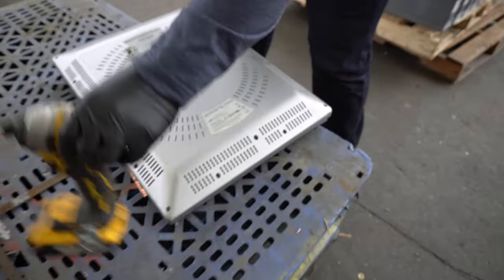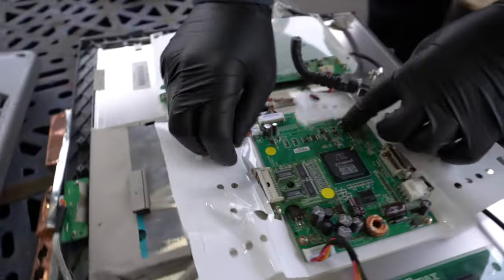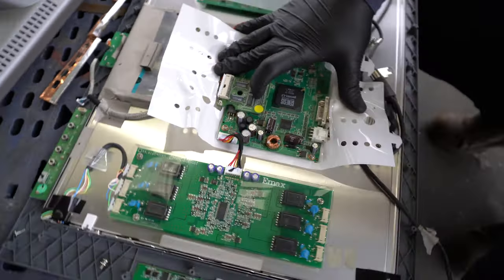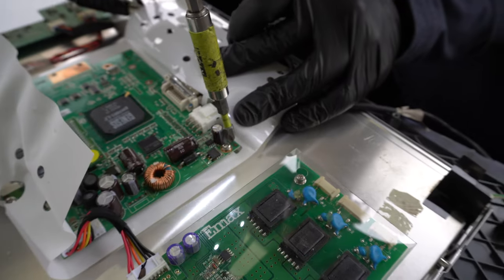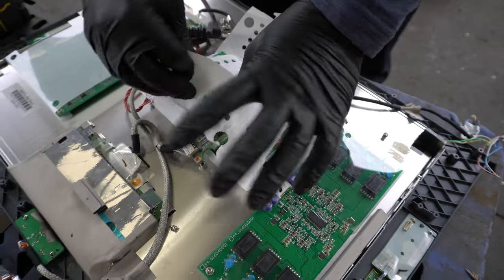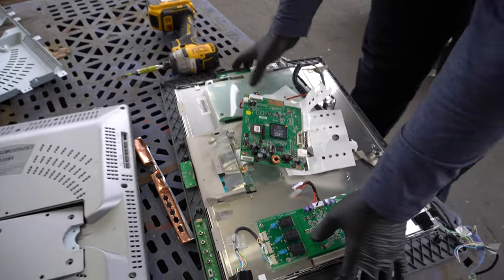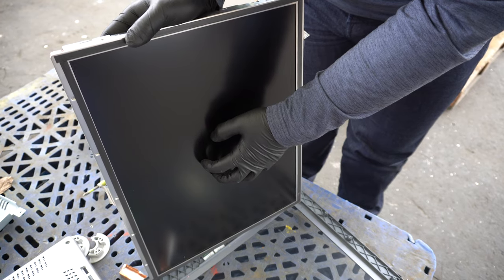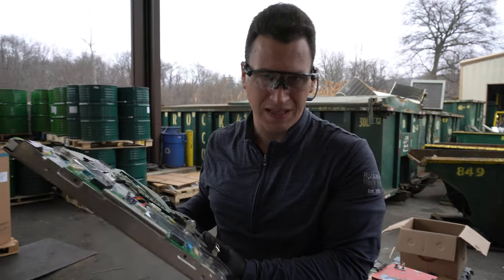Taking Apart A Smart TV - Scrap Circuit Boards Inside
📈 Check Scrap Prices - Tom busts open a smart TV to see what you can find inside for scrap. Checking out some of the boards and wiring inside. Check out the smart TV dismantle with the iScrap App Team.